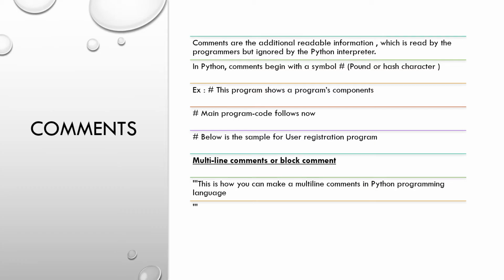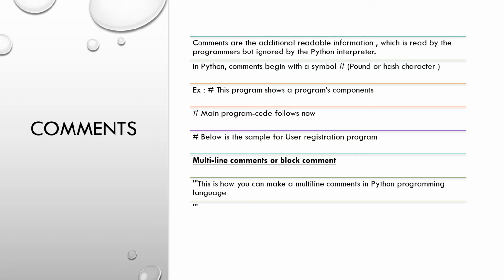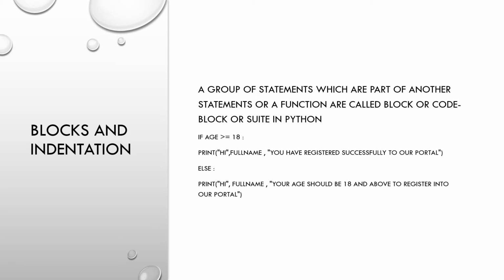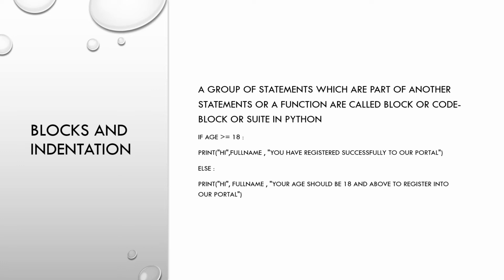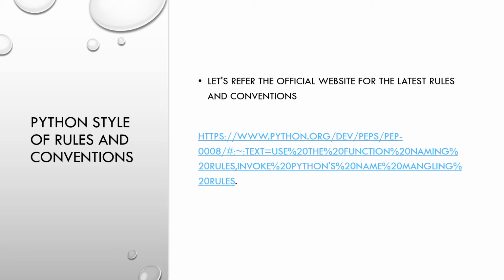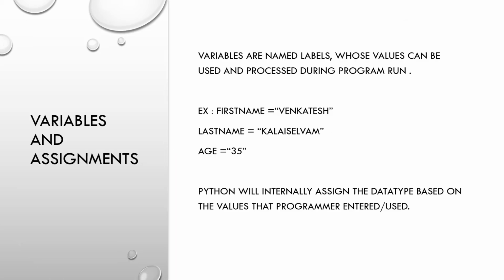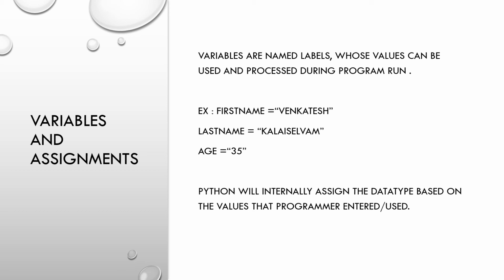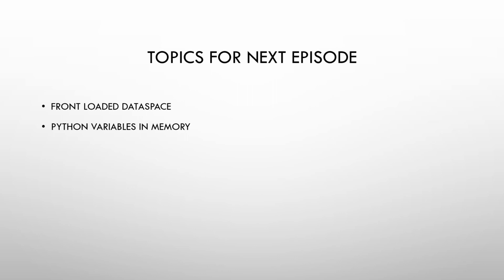Python Program Structure | Venkatesh Kalaiselvam | APS Wellington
In this episode, we are going to see the basic structure of the python programming language. I have given basics program components and elements of typical program by creating a sample user registration method.